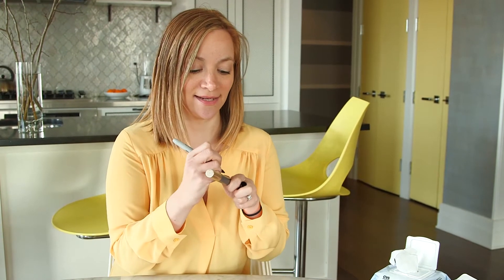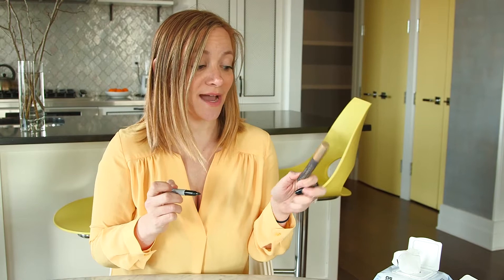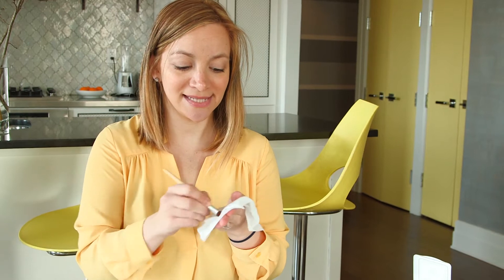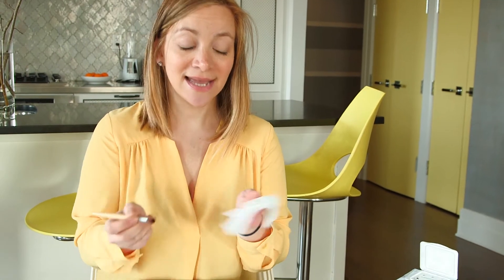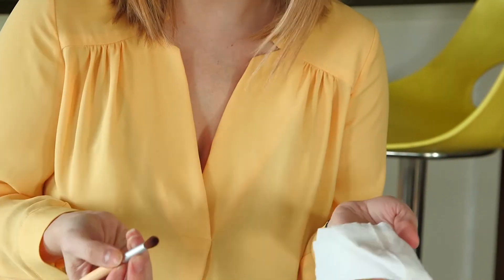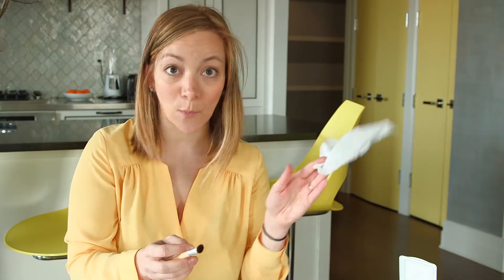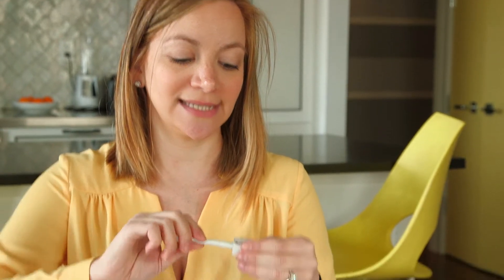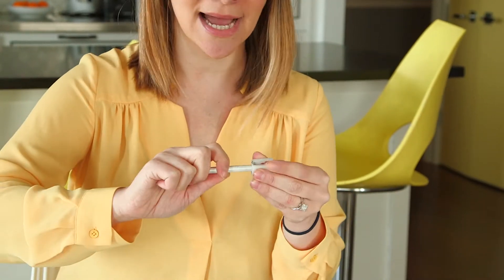Makeup 101: Tips for Keeping it Clean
Practical beauty advice for keeping your makeup and tools clean.

Even the busiest mom can find a way to clean up her act.

The Shopping Mama is one of the most successful mommy blogs that shares tips and trends for modern moms, including relatable fashion and beauty tips.

the shopping mama, makeup, makeup hygiene, beauty, beauty for moms, everyday beauty, makeup tips, makeup tutorials, quick beauty fixes